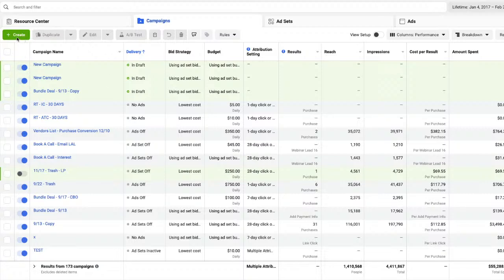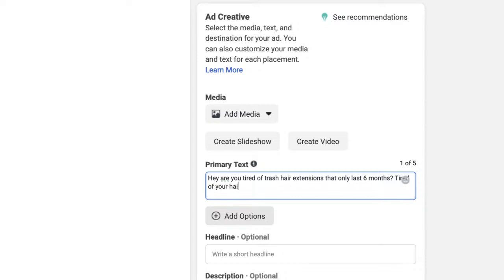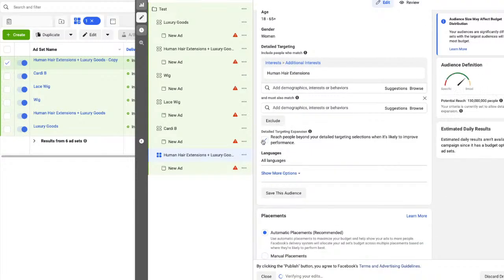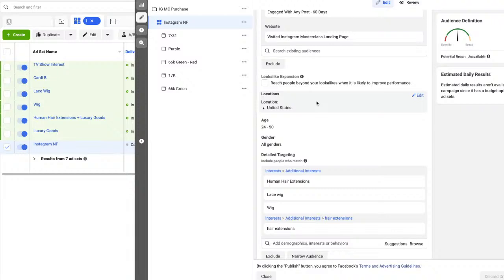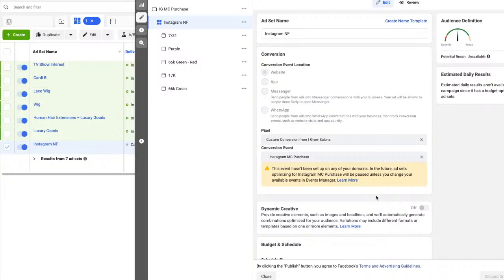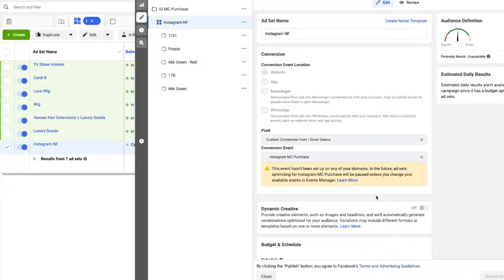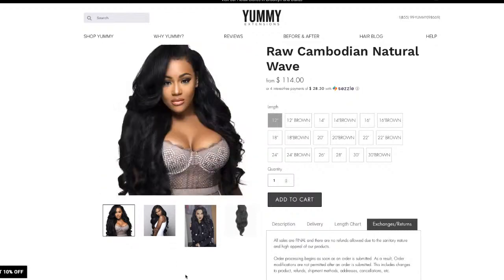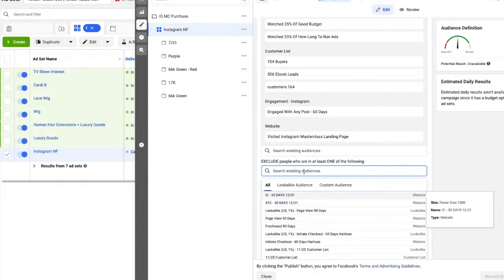Facebook Ads Tutorial For Hair Brands And Wig Makers